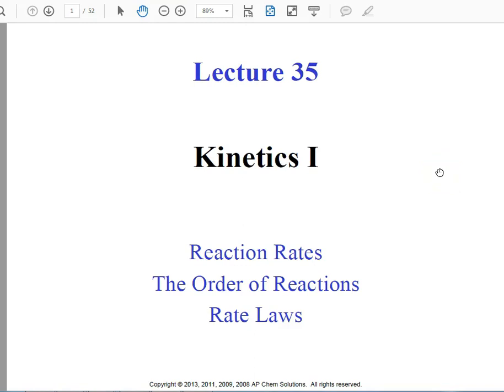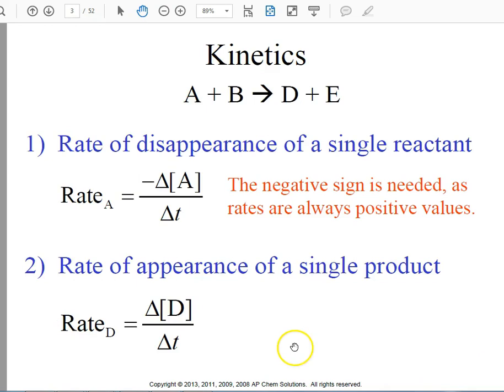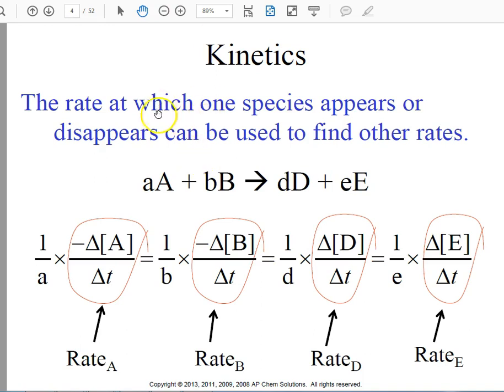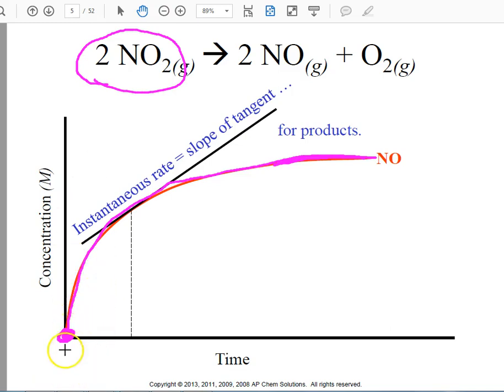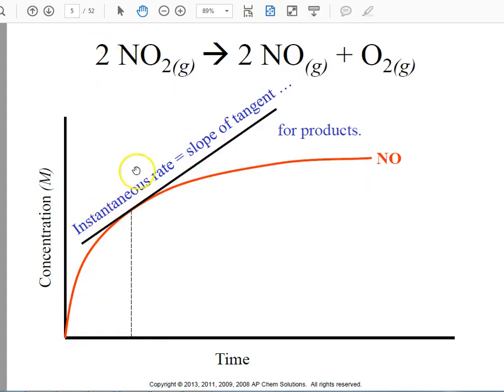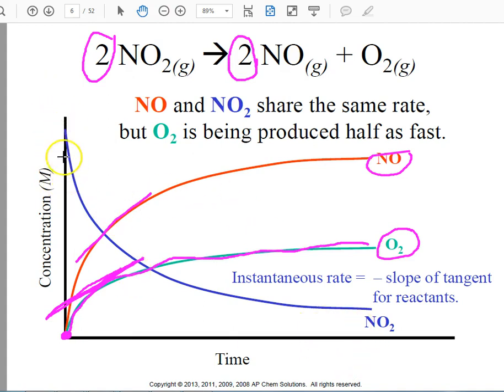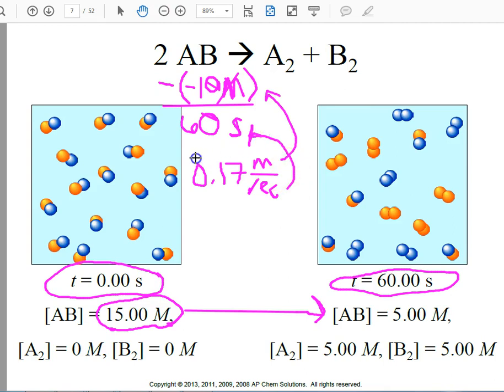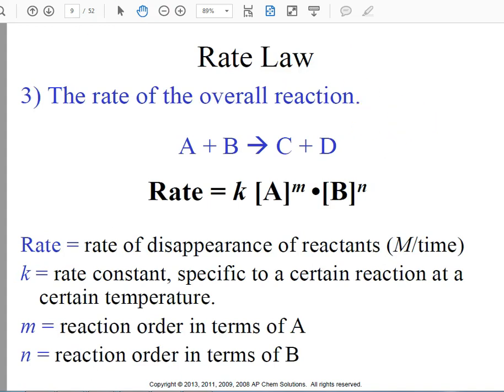Kinetics 1--Lecture 35 Video 1